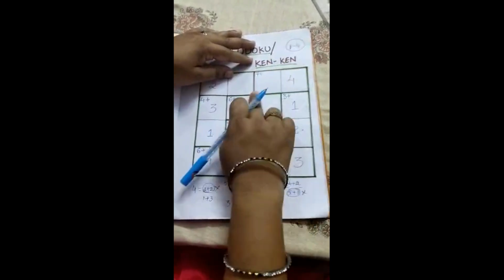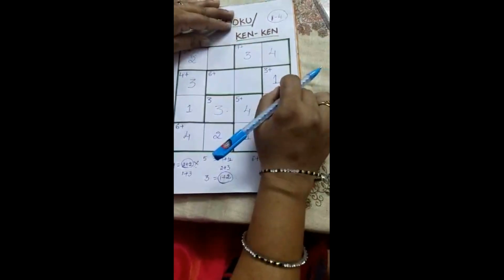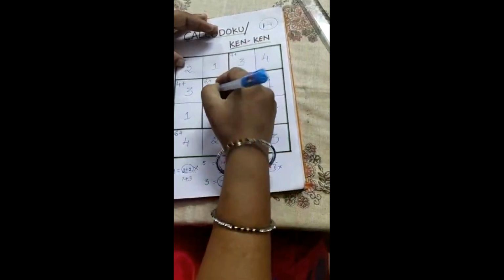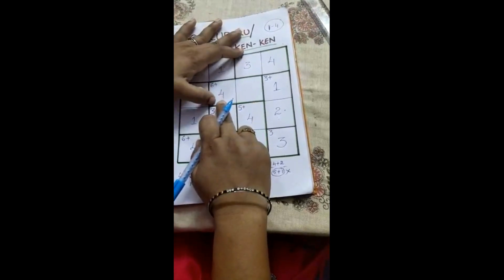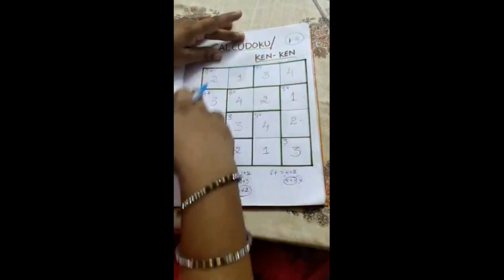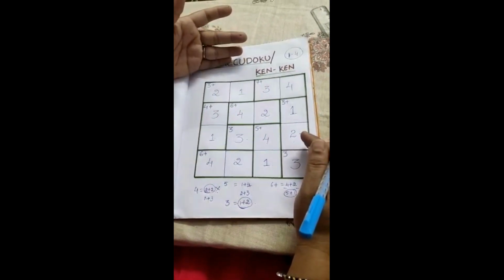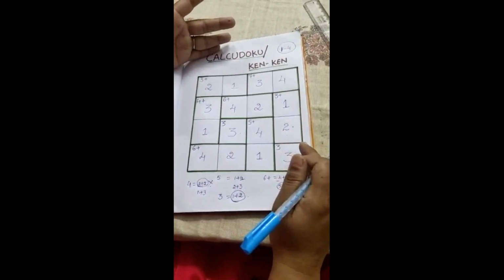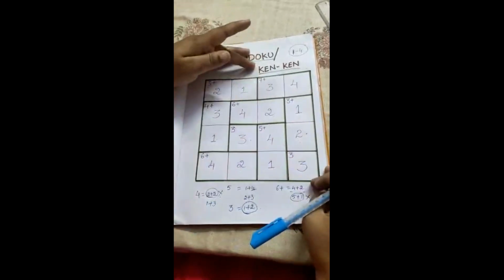How to solve a ken ken puzzle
Here you will get the info about one type of puzzle, which gives some brain tune in this lockdown. Tell me what type of mathematical things you want, so that i can do such videos and will help you.